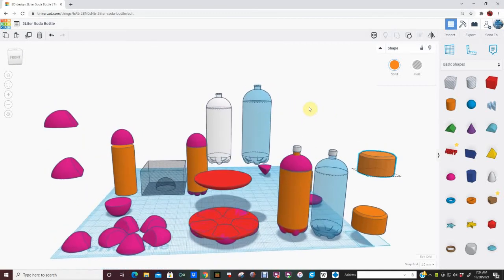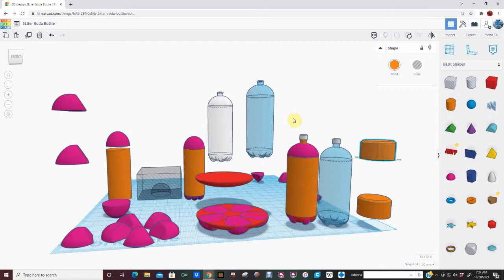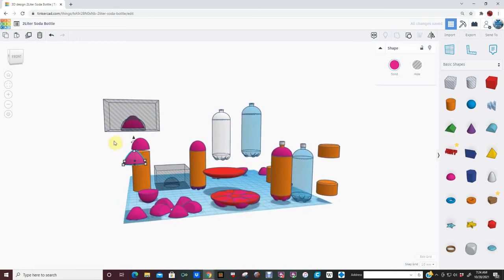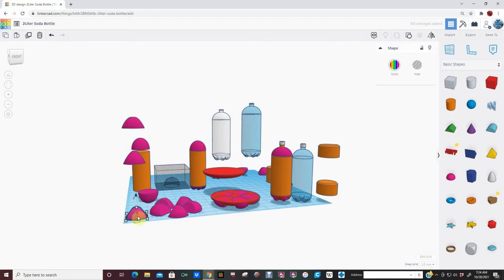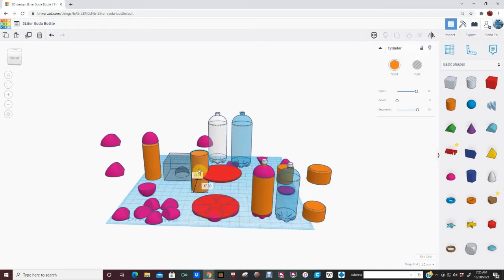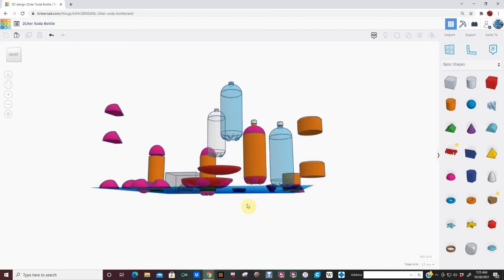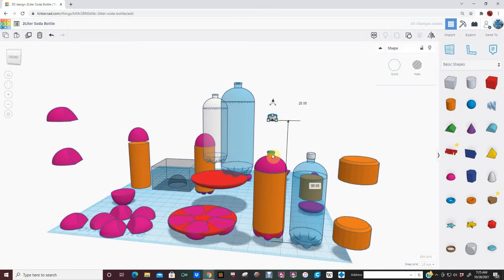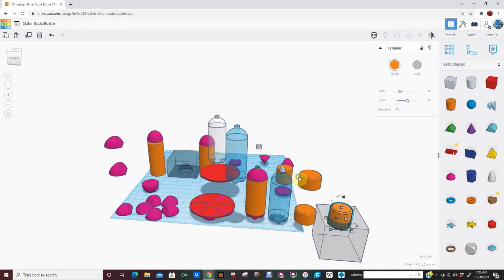4 Patrick Ferrante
Making a 2 Liter Soda Bottle w/Tinkercad